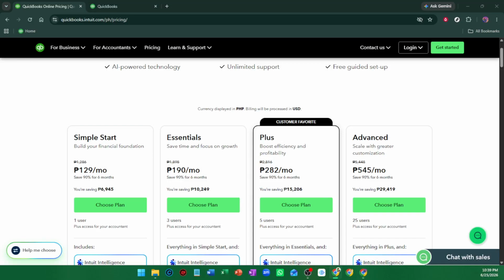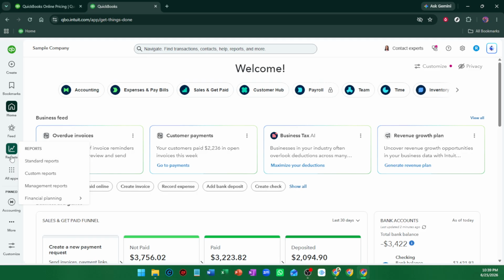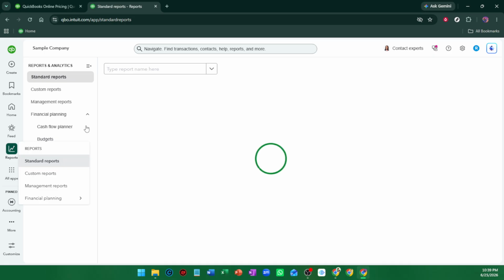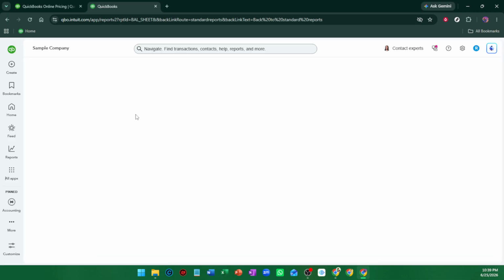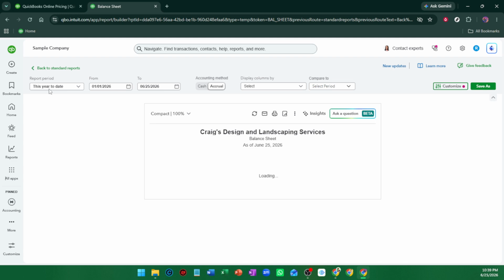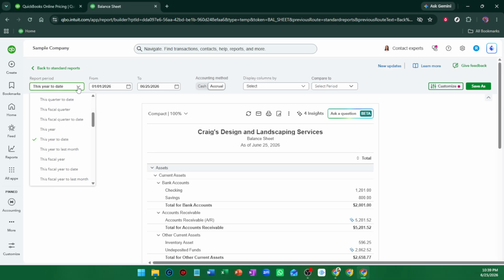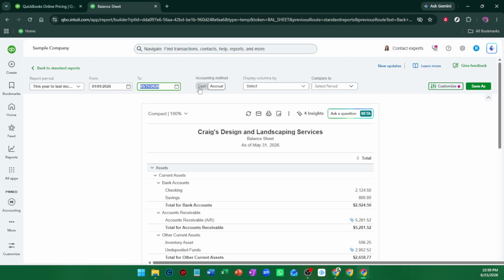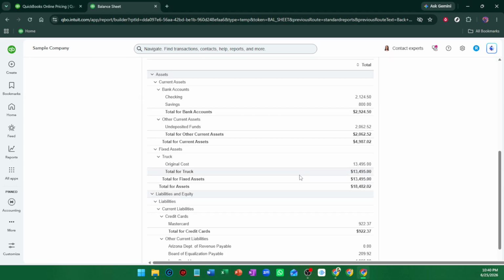How to Run a Balance Sheet in QuickBooks Online [2026 Guide]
In today's video we cover: run balance sheet report in QuickBooks Online, QuickBooks balance sheet tutorial 2026, how to run a balance sheet report step by step, view assets liabilities equity QuickBooks, financial statements QuickBooks Online, customize balance sheet report, accounting reports tutorial, QuickBooks reporting guide, business financial reports, export balance sheet QuickBooks, compare balance sheet periods, bookkeeping reports QuickBooks, accounting software tutorial, QuickBooks Online accounting guide, financial reporting for beginners, QuickBooks tips and tricks, QuickBooks full guide 2026, accounting training video, small business accounting, balance sheet explained, QuickBooks reports tutorial, bookkeeping guide